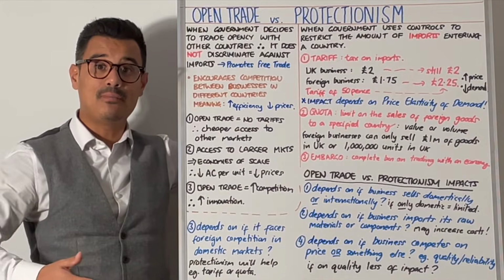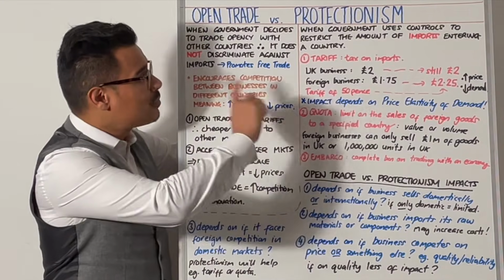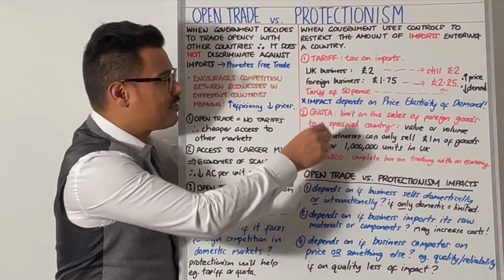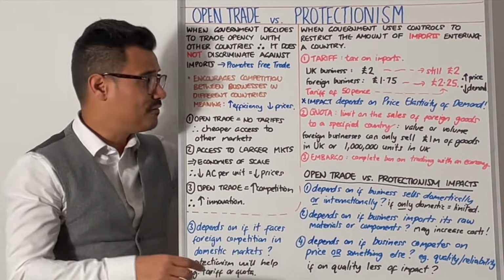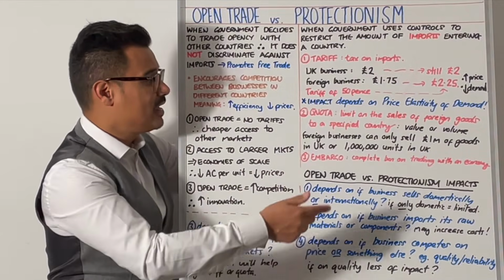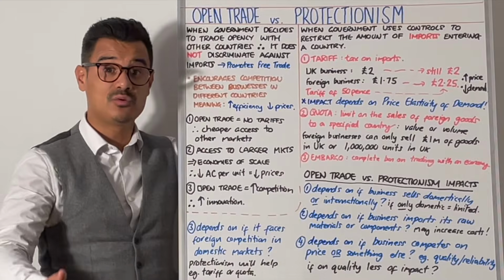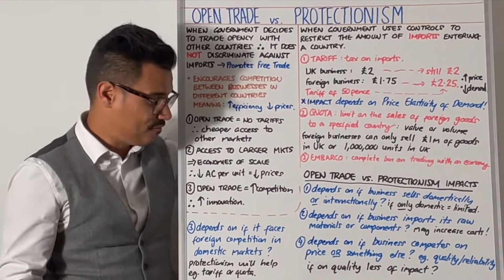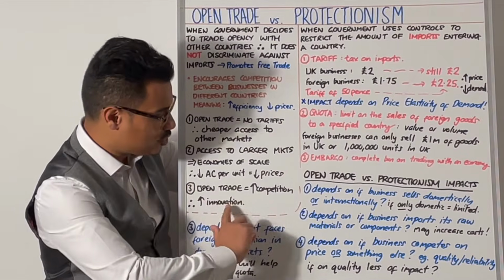Open trade vs. Protectionism - A Level Business